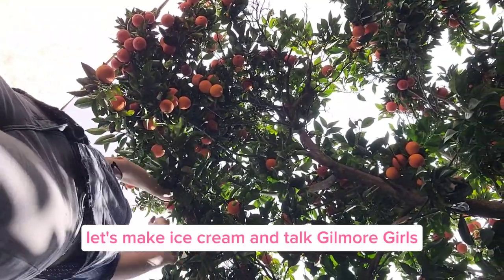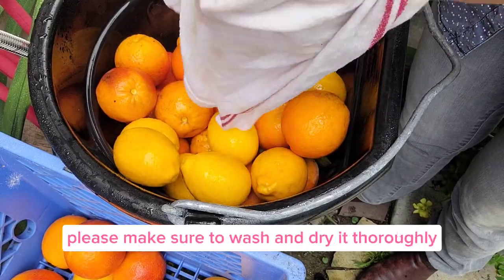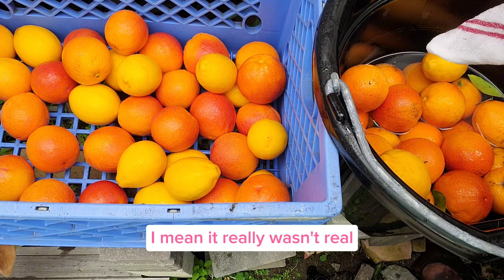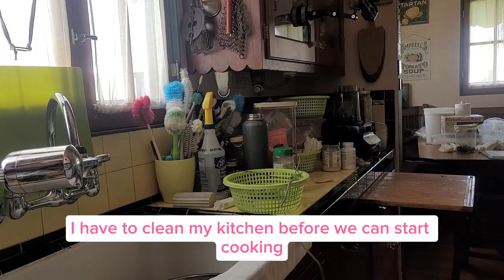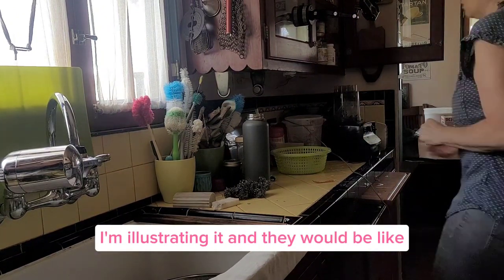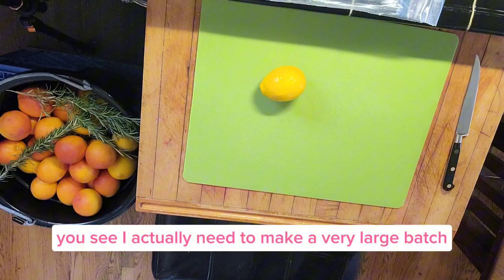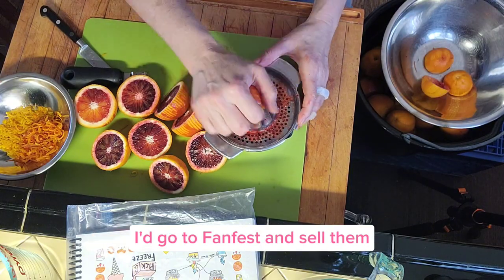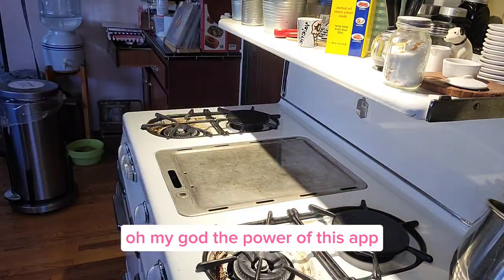how did I get here the story behind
Ice Cream and Gilmore Girls. let me introduce myself. I'm Valerie Campbell I was the key set costumer on Gilmore Girls and the costume supervisor for A Year in the Life. I love making ice cream and telling stories.

I'm a newbie to Youtube. Ask me a question and ill try to answer as I tackle tasks around the house. Today, I'm making blood orange meyer lemon sorbet aka pink lemonade. its a recipe from my book, "The story and recipes of Valeries Cat Eye sCream!"